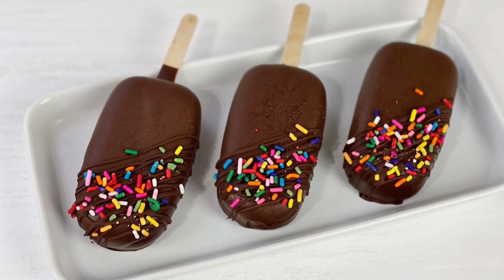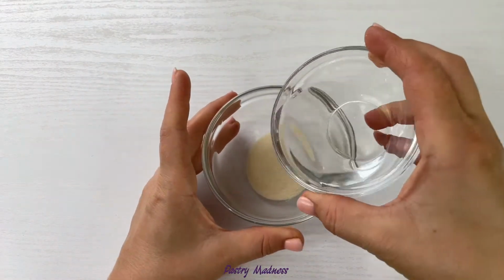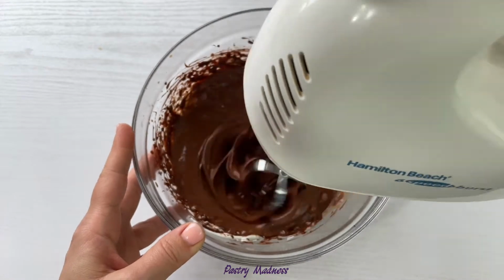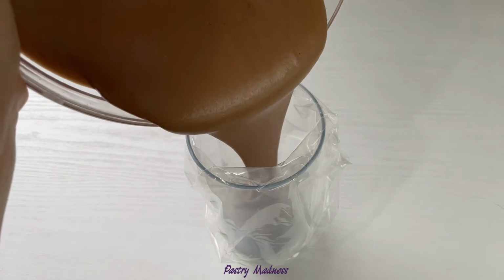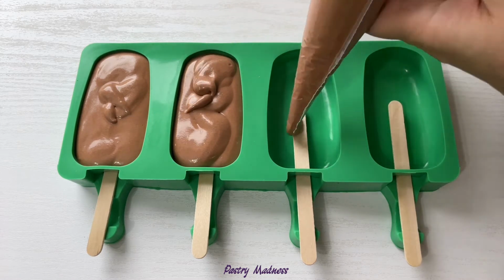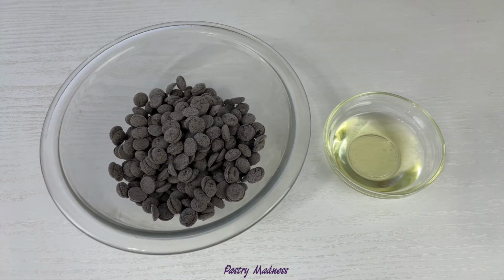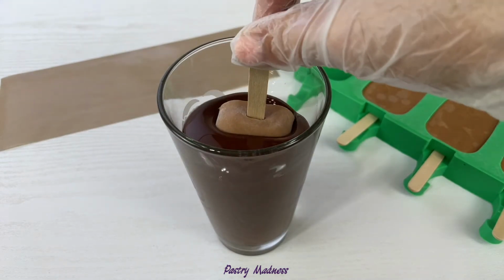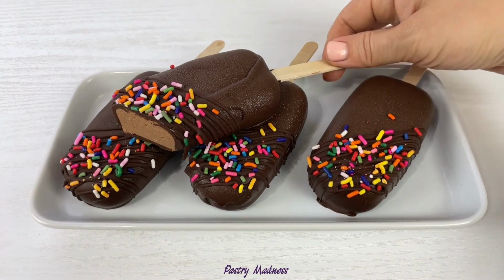HOW TO MAKE CHOCOLATE MOUSSE POPSICLES | Chocolate Mousse Dessert | Chocolate Mousse Without Eggs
Today I’m going to show you how to make a very simple
Chocolate Mousse Dessert that looks like a store bought chocolate ice cream.
This no melt ice cream can be a great addition to a kid’s party sweet table, it can be used for decorating cakes or could surprise any chocolate lover with its presentation.

***📕 Download the FREE GUIDE: 15 Different Ways to Shape Bread Rolls

INGREDIENTS FOR THE CHOCOLATE MOUSSE:
100g dark chocolate (I use Callebaut dark chocolate)
50 ml heavy cream (for melting the chocolate)
100g cream cheese (at room temperature)
150 ml cold heavy cream (for whipping cream)
15g (2 tbsp) powdered sugar
1 tsp vanilla extract
7g gelatin powder
35 ml water

INGREDIENTS FOR THE CHOCOLATE GLAZE:
250g  dark chocolate
40g canola oil

-- HOW TO MAKE CHOCOLATE MOUSSE POPSICLES --
To make these Chocolate Mousse Popsicles, watch my video all the way through and follow the recipe for great results!

HOW TO MAKE POP IT COOKIES | FREE Printables | DIY Pop It Cookies | Cookie Decorating | DIY Pop It